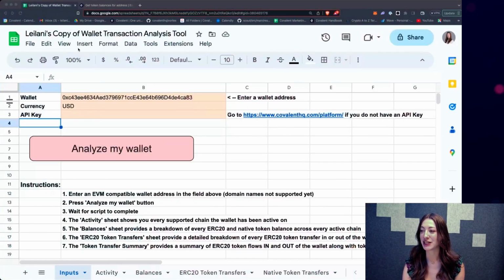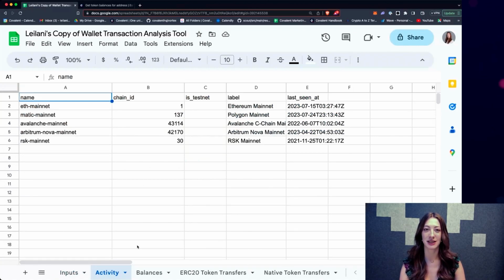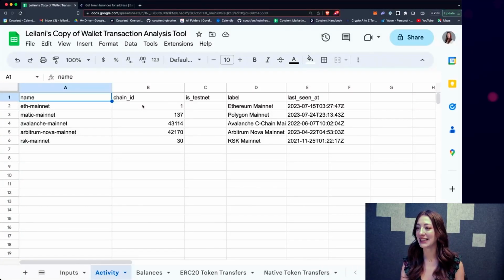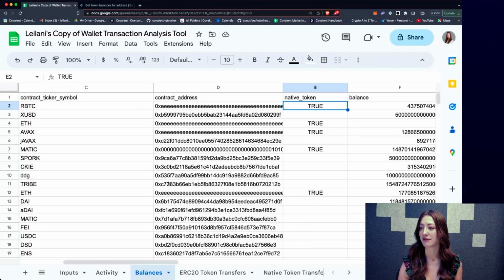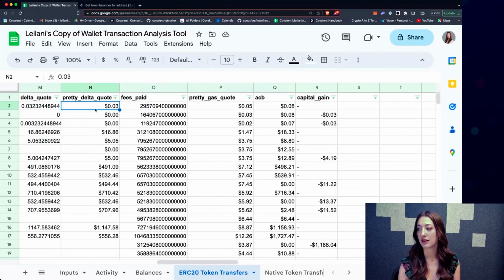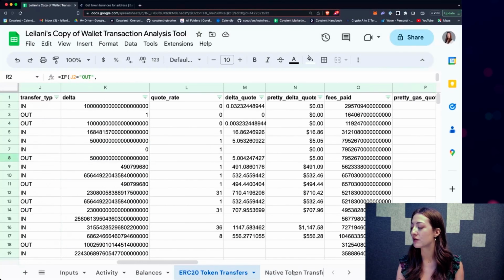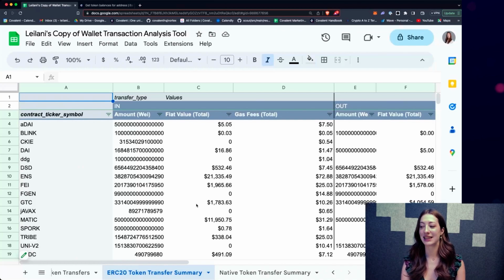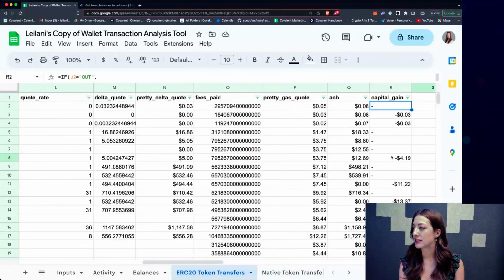How Tax Companies Use Covalent in Crypto - Calculating Cost Basis with the Covalent API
Join Leilani Ledingham as she showcases how tax companies can use the Covalent API and the following transaction endpoints in Web3 and crypto:

- Wallet activity
- Token balances
- Transactions for an address
- ERC20 Token transfers for an address

What makes Covalent unique?  The standardized and formatted data across the 100+ chains we've indexed and human-readable transaction fields to classify events that add liquidity or when selling an NFT.

✅ Make sure to sign up for an API key if you'd like to follow along with Leilani as she goes over how each endpoint works

00:00 Opening
00:40 Overview
02:00 Sign up for a free API key
02:43 Live demo of endpoints on Excel Sheet
03:38 Wallet Activity tab
04:49 Balances tab
05:37 ERC20 token transfers tab
07:17 Native token transfers tab
07:53  ERC20 and Native token transfer summary